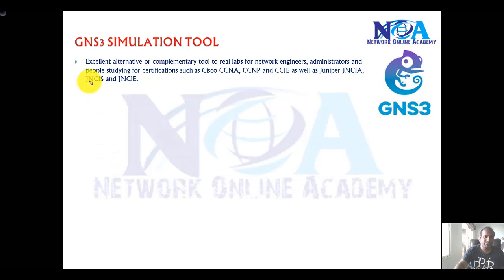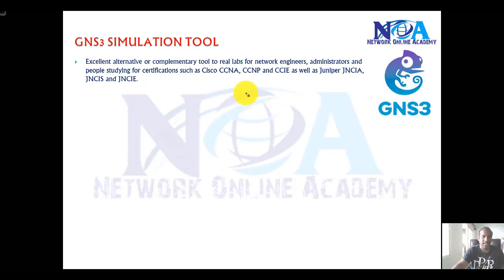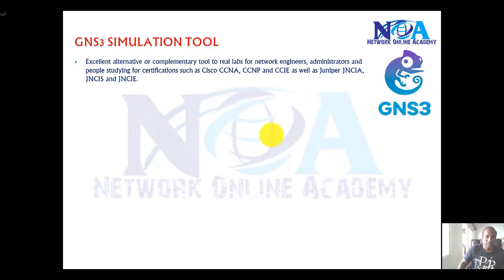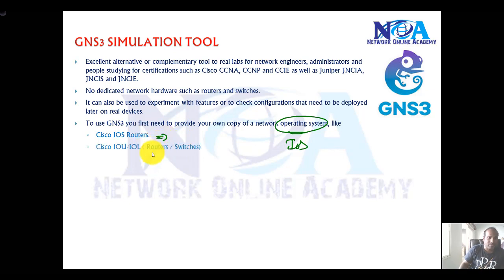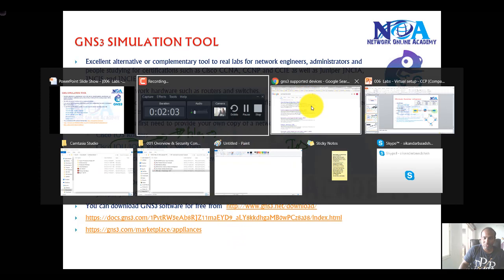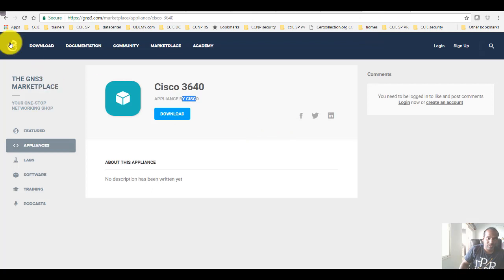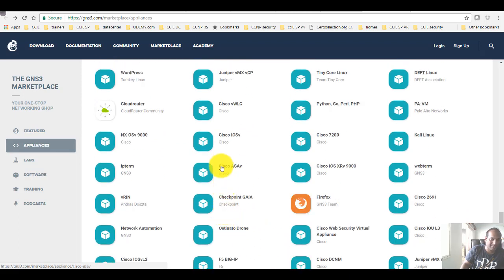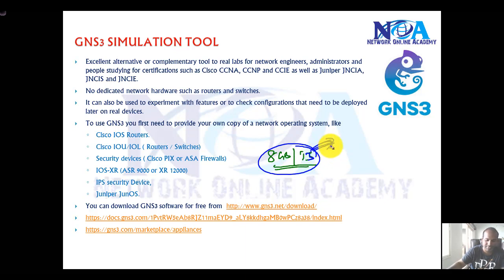"Unlocking the Power of GNS3: Your Comprehensive Guide to Network Simulation"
🚀 Ready to take your networking skills to the next level? Join Sikandar Shaik, one of the most trusted names in the networking community, as he unlocks the full potential of GNS3 — the most powerful and flexible network simulation tool out there!

In this comprehensive and beginner-friendly guide, Sikandar Sir walks you through everything you need to know about using GNS3 for real-world labs, certification prep, and network design. Whether you're studying for CCNA, CCNP, or CCIE, this video will transform your learning experience.

✅ What you’ll learn:
What is GNS3 and how it compares to other simulators
Step-by-step installation & setup
How to add real Cisco IOS images
Design powerful custom network topologies
Connect GNS3 to real devices
Optimize performance & troubleshoot like a pro

No need for expensive lab gear — build your entire network virtually and practice from the comfort of your home. Sikandar Sir breaks it down in his signature clear, practical style, so you walk away with confidence and clarity.

🎯 Whether you're a student, professional, or lab enthusiast — this is your ultimate toolkit for mastering GNS3.

✨ Highlights:
Full GNS3 lab walkthrough
Real Cisco IOS integration
Hands-on with real-world examples
Home lab setup tips
Network design best practices

Learn from industry expert Sikandar Shaik
Boost your exam prep with real labs
Save money on physical hardware
Gain practical, job-ready skills